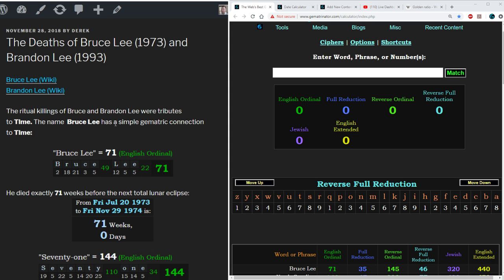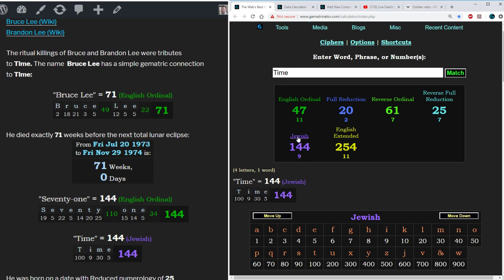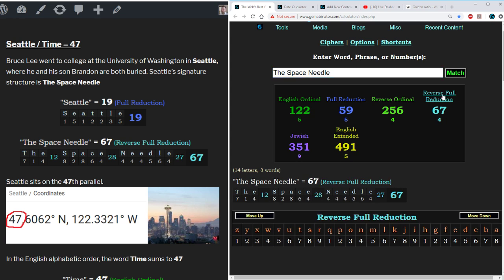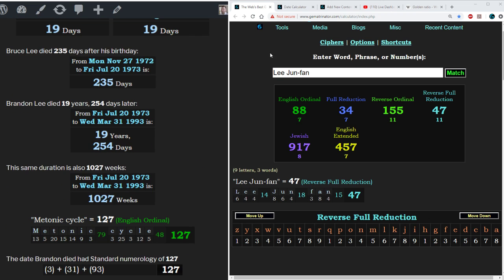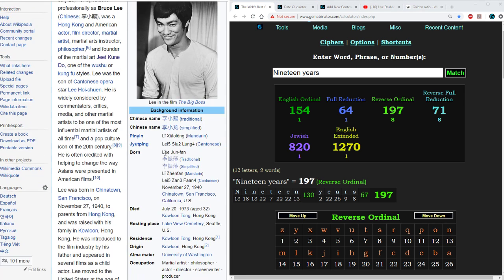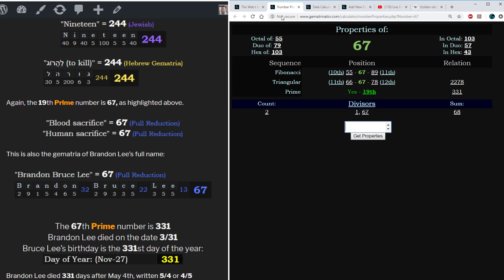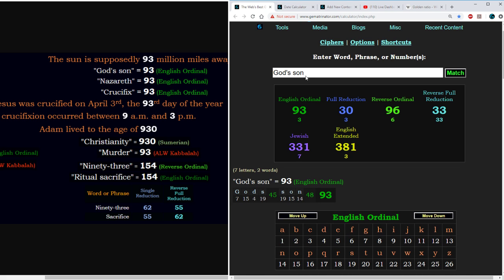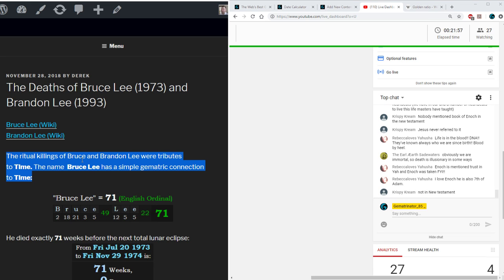Murder by Numbers - Bruce Lee & Brandon Lee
Learn the code and it's easy to see what's really happening.